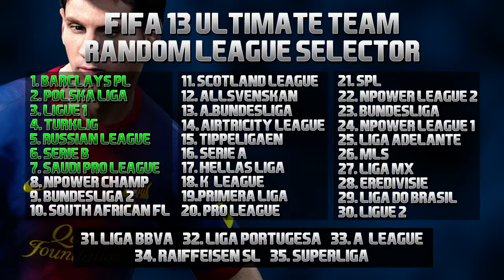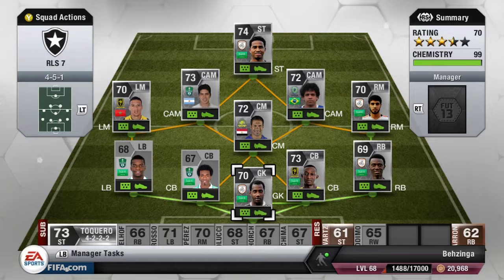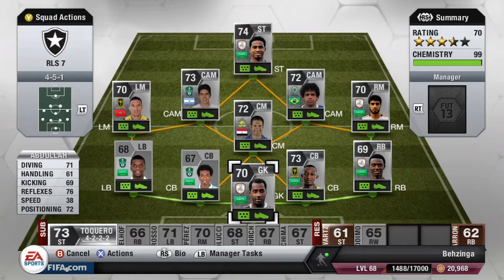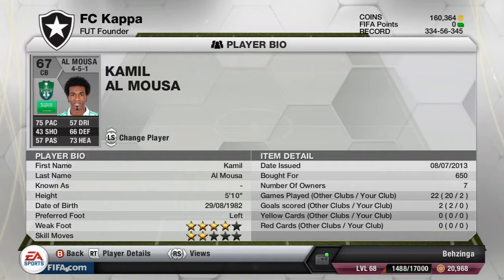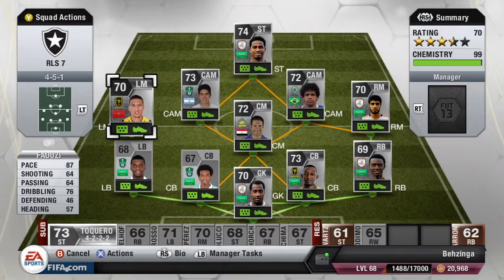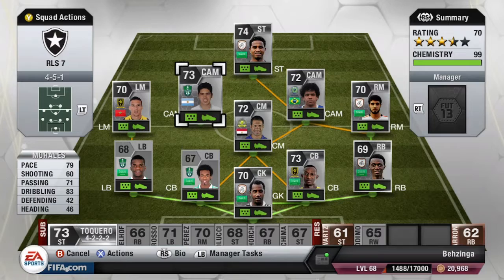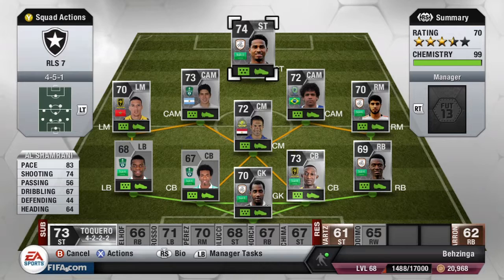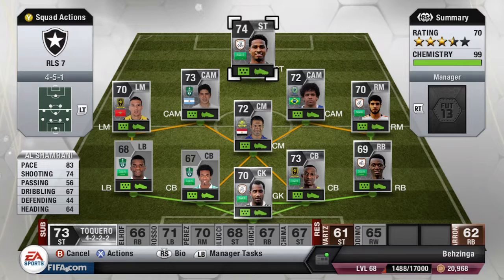RANDOM LEAGUE SELECTOR | SAUDI PRO LEAGUE | EP 7 | SQUAD BUILDER | FIFA 13 Ultimate Team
The concept or "RANDOM LEAGUE SELECTOR" is to generate a list of leagues featured
in FIFA 13 Ultimate Team. When the list is generated I will create squads within each league which allows me to broaden my experience within FIFA 13 Ultimate Team.